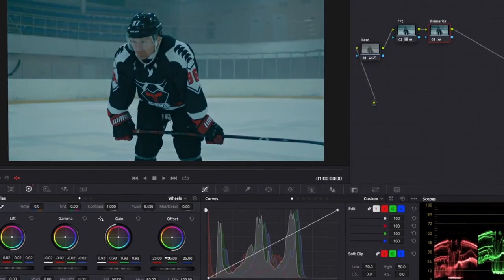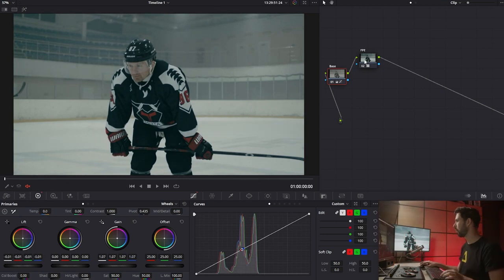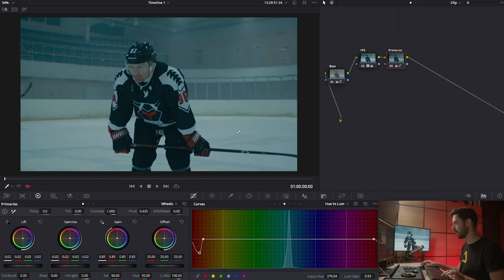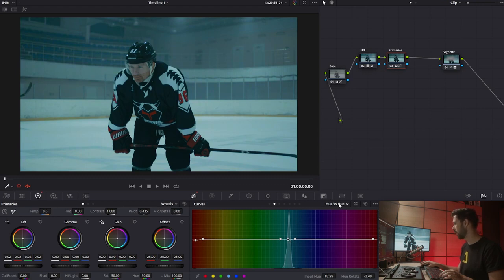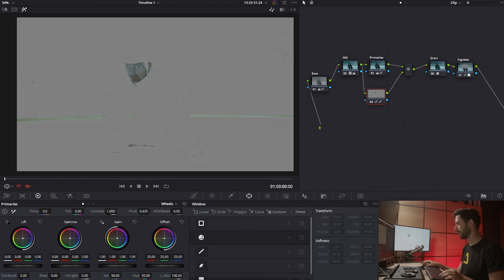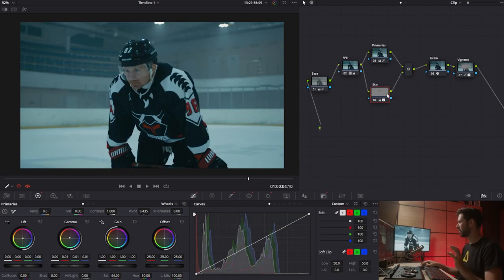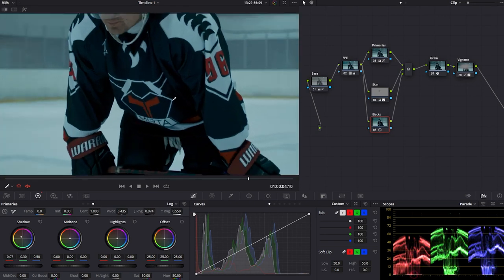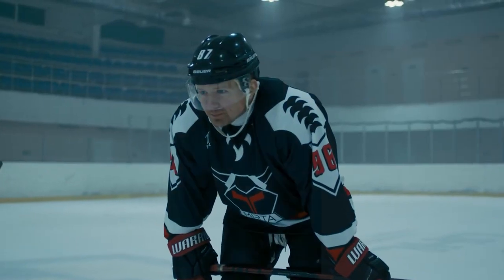Cinematic Film Color Grading Tutorial GREAT VIDEO!!!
Click on the link for digital cinema mastering